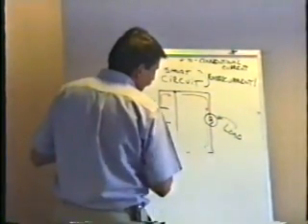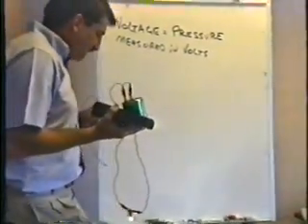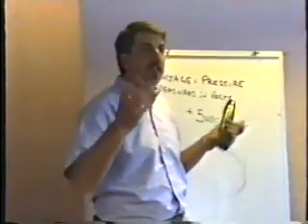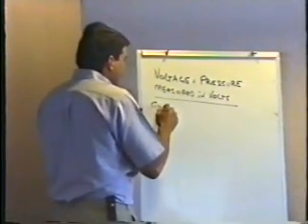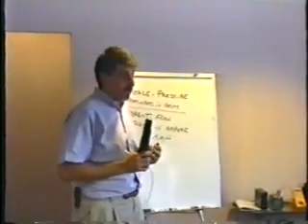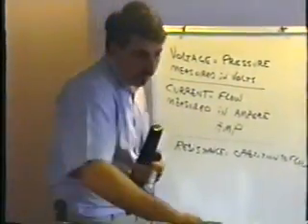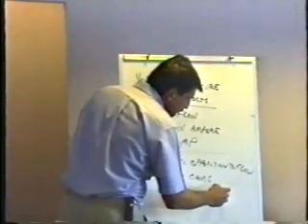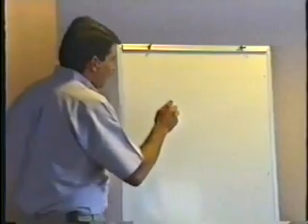Basic Electronics-Chapter 3